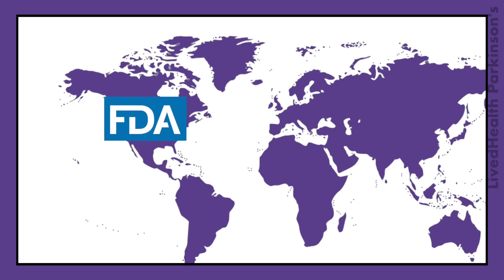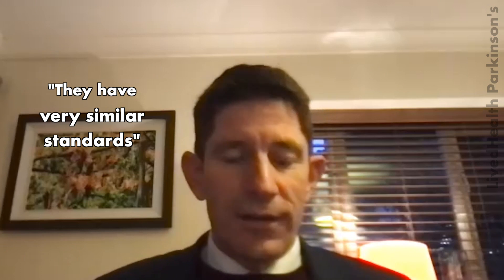What You Need to Know About Parkinson’s Clinical Trials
We’re in need of disease-altering treatments for Parkinson’s, but how do we find something that works? Jodie Forbes, who lives with Parkinson’s, is joined by Professor Tom Foltynie of the UCL Institute of Neurology to talk us through the complicated process of clinical trials.

LivedHealth's Parkinson’s video programme is proudly supported by Wellcome.